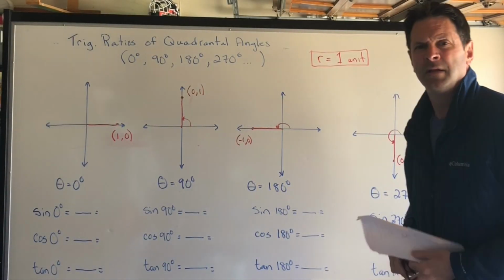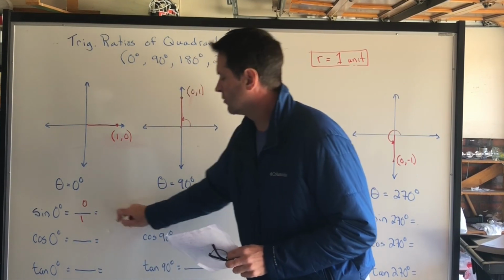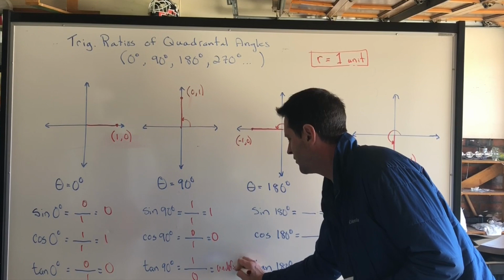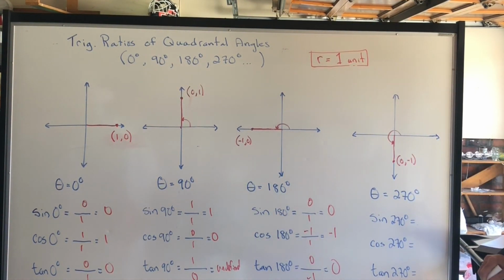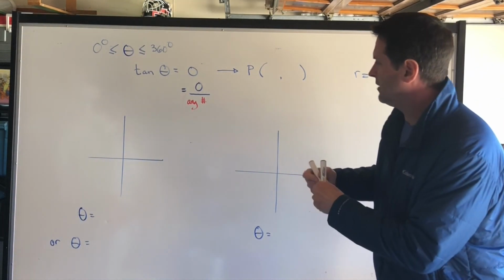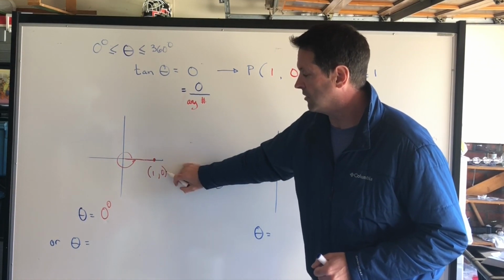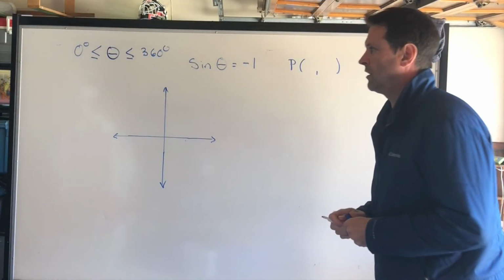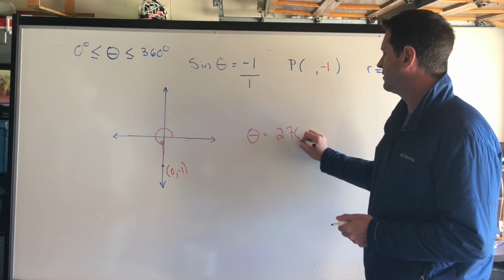Chapter 5.2 pt 4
Trig Ratios of Quadrantal Angles